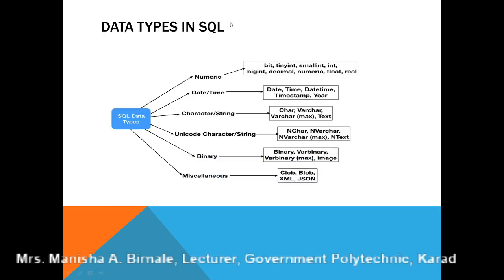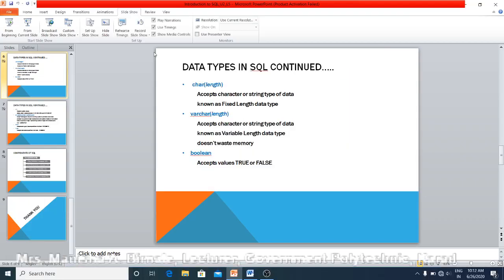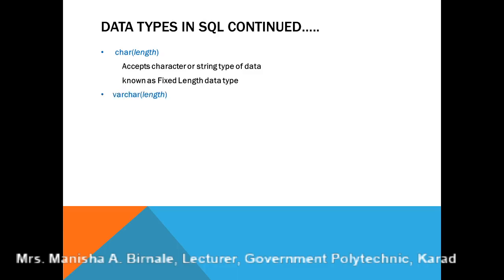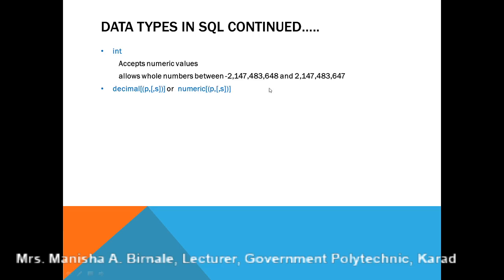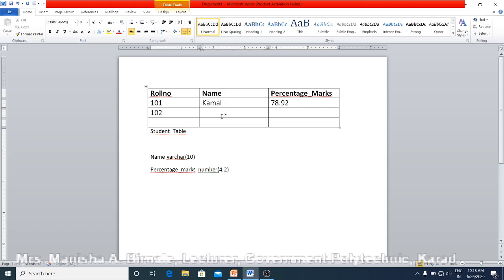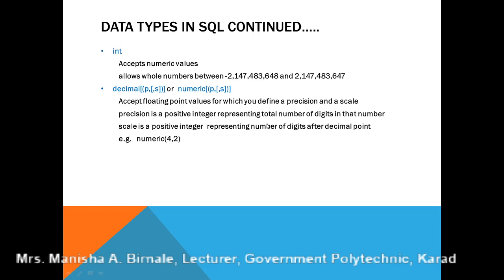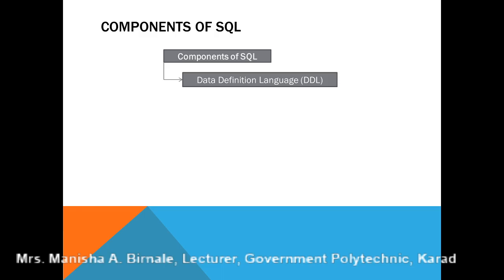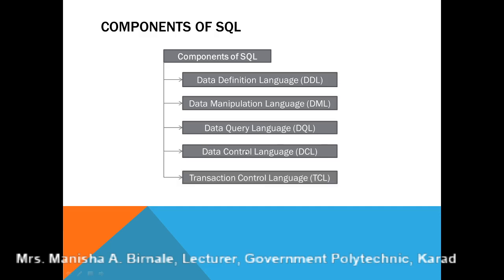U2 Intro to SQL L5